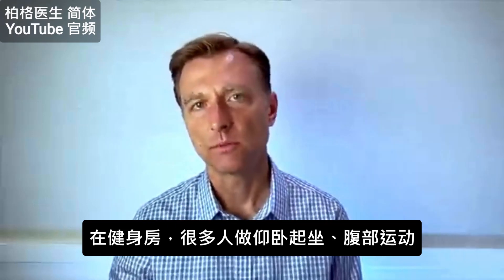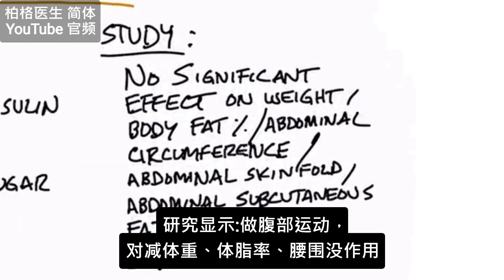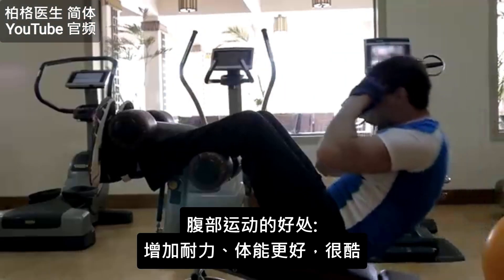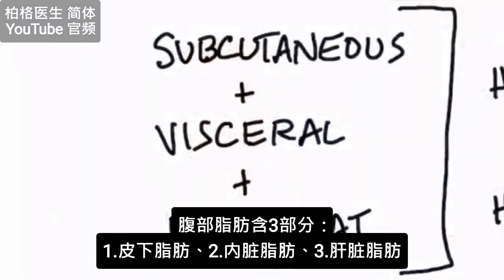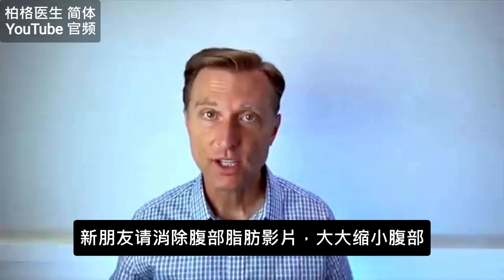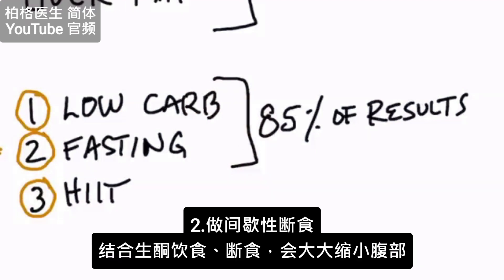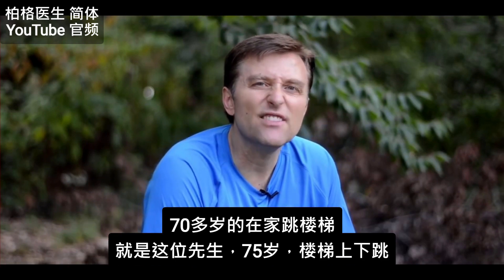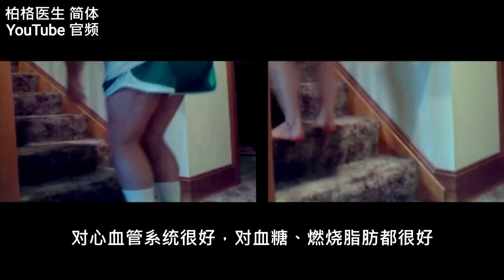腹部运动,减不了腹部脂肪？柏格医生示范4.5倍快速燃烧脂肪 自然疗法,柏格医生dr berg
柏格医生 dr berg 谈:
腹部运动，为什么不消除腹部脂肪？他做示范的高强度运动，快4.5倍燃烧脂肪。
时间标示
0:00 简介
0:14 腹部运动，为什么不消除腹部脂肪？
0:50 说明:腹部脂肪
1:35 消除腹部脂肪的方法
2:21 什么运动最快燃烧脂肪?
2:45示范间歇式运动
3:41  最主要的是高强度，然后休息一下，来来回回
4:55 做高强度运动30秒，再休息3分钟
5:41 对心血管系统很好

在健身房，很多人做仰卧起坐、腹部运动，每周不断做，但腹部没改变。

研究显示:做腹部运动，对体重、体脂率、腰围、腹部皮肤皱折、皮下脂肪(subcutaneous fat)，没明显效果。做腹部运动的好处:增加耐力，运动更持久，很酷

但腹部脂肪怎么办？
体重增加时，肝脏充满脂肪，再溢出脂肪，到腹部周围器官
3种腹部脂肪:
1.皮下脂肪
2.内脏脂肪
3.肝脏脂肪

都是胰岛素过多导致，因为吃过多碳水。

3方法消除腹部脂肪:
1.吃健康生酮饮食(少吃碳水)
2.做间歇性断食(Intermittent fasting)
3.高强度间歇运动(HIIT)：
结合健康生酮饮食、断食，会减小腹部(占85％)，运动也有帮助(占15%)

柏格医生dr berg示范高强度间歇运动(HIIT)：
做高强度运动30秒，再休息3分钟，重复多做几次，快速燃烧腹部脂肪。
做自己喜欢的运动，例骑脚踏车或跳绳，间歇式训练，会很有趣。

艾瑞克柏格(Dr Eric Berg)医生介绍：58岁，嵴髓医生，擅长健康生酮饮食和间歇性断食。他是《新体型指南》和KB Publishing出版书作者。他曾在霍华德大学（Howard University）担任兼职教授，教授学生营养学。他专注于社交媒体教育，他没空亲自看诊病人。

免责声明： 柏格医生（Dr Eric Berg）于1988年从帕尔默嵴骨学院（Palmer College of Chiropractic ）获得嵴骨医学学位。 「Doctor」 或「DR」, 医生仅指那个学位。 柏格医生是弗吉尼亚州、加利福尼亚州和路易斯安那州的3州嵴椎科医生，执照一直维持有效，为专注于社群媒体健康教育，他没有看病人. 柏格医生视频仅供参考，不应用于自我诊断，也不能替代医学检查、治癒、治疗、诊断、处方或建议。 本视频不会在柏格医生和观众之间建立医患关係。 在您先谘询医生并获得医学检查、诊断和建议之前，您不应该对健康习惯或饮食进行任何更改。 如果您医疗状况有任何疑问，请务必谘询医生或其他合格的医疗服务提供者。 您从本视频或网站得到的建议、治疗过程、诊断或任何其他信息、服务或产品等，The Health＆Wellness、Berg Nutritionals公司和艾瑞克柏格医生概不负法律责任 .